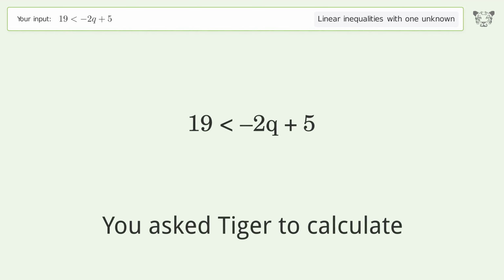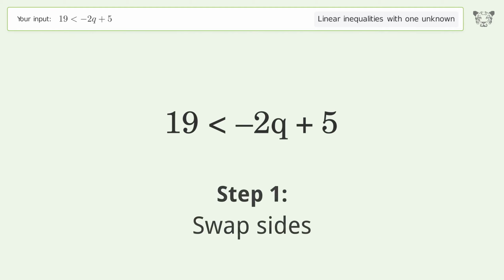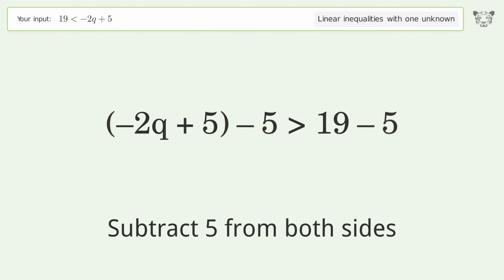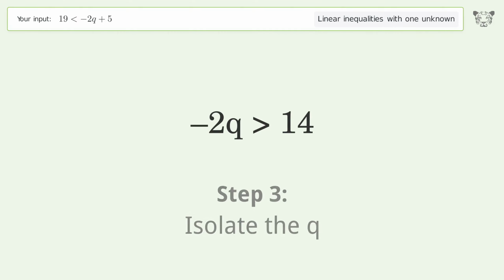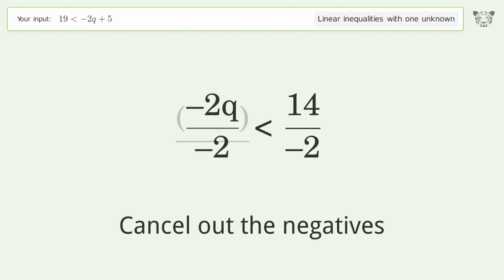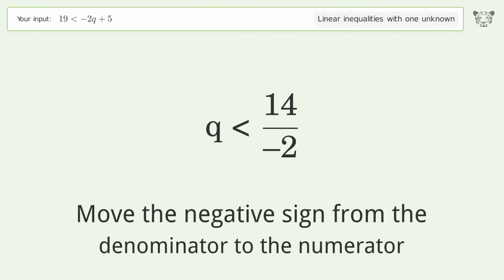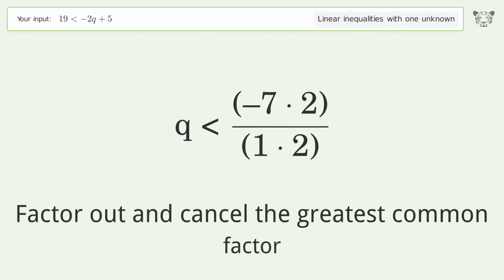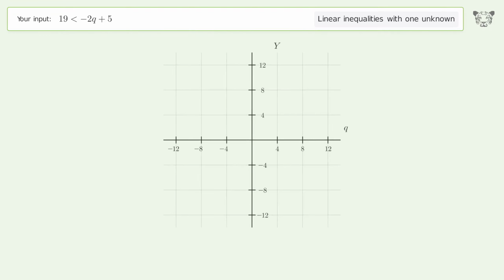Solving Linear Inequalities: 19 is Smaller Than -2q+5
Struggling with 19 is Smaller Than -2q+5? Watch our step-by-step video on Tiger Algebra to master this linear inequality effortlessly. Also, check out for more tips and tricks